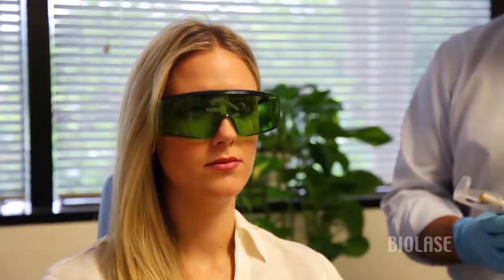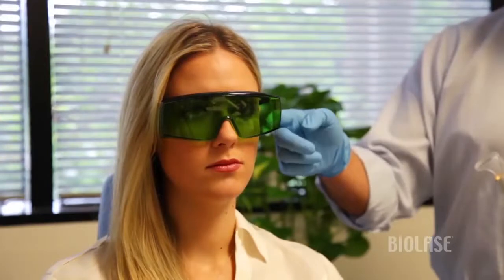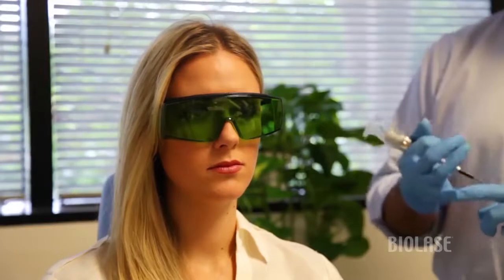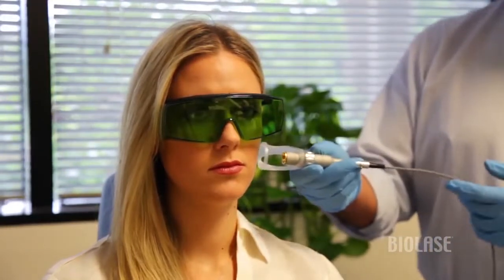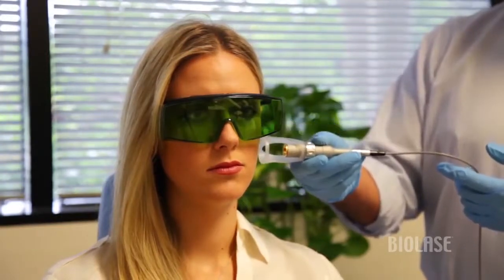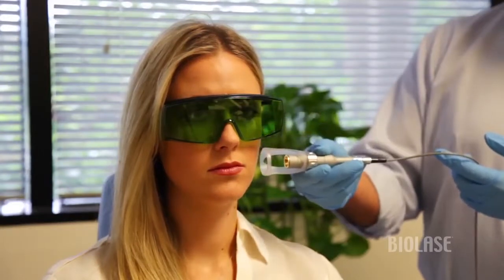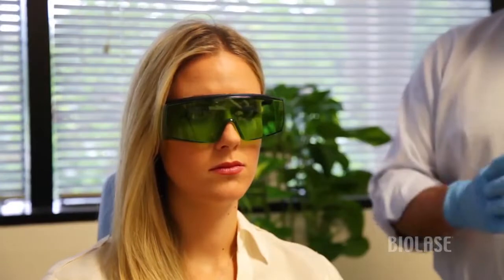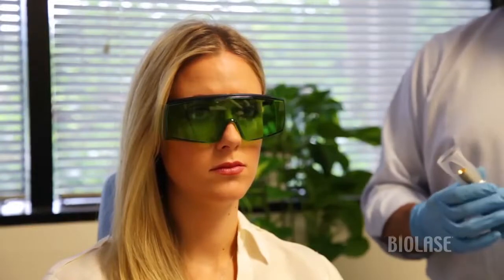Treating TMJ Pain with BIOLASE Epic Diode Laser - Dr Chris Walinski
Patients really enjoy the comforting, quick TMJ and Myofascial Pain treatments in 5-10 minute appointments with the BIOLASE Epic Laser. The Epic TMJ / Deep Tissue Handpiece with spacer makes treatment and getting the dose right, easier and faster!

Typical Epic treatments take 5-10 minutes, with 2-3 treatments recommended for long-term results, depending on the patient, as effects are cumulative. A regular treatment schedule is ideal to maximise TMJ laser therapy benefits.

TMJ and Myofacial Pain is an ideal situation for treatment with Light Therapy to ease discomfort, pain, inflammation, and swelling of the jaw and surrounding muscles using a process called “photobiomodulation”.

Join Dr. Christopher J. Walinski (speaking in the video) for an informative overview of the science supporting the use of diode lasers for wound healing and pain relief. - Enjoy!

Benefits of offering BIOLASE Epic TMJ Laser therapy:
- Immediate reduction of muscle inflammation
- Immediate pain relief
- Triggers healing by increasing oxygen and blood flow in the jaw
- Non-invasive treatment
- Pain-free
- No negative side-effects
- Quick appointments of just 10 minutes

How to get Epic / Training:
Contact SciVision Medical to get your Epic Laser or training at one of our Training Centres (Johannesburg / Cape Town / Copenhagen).